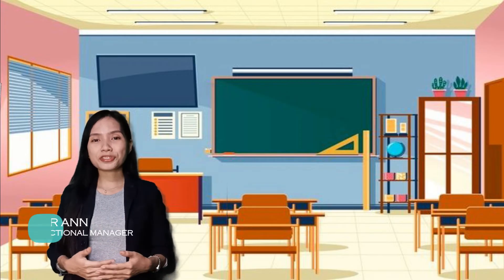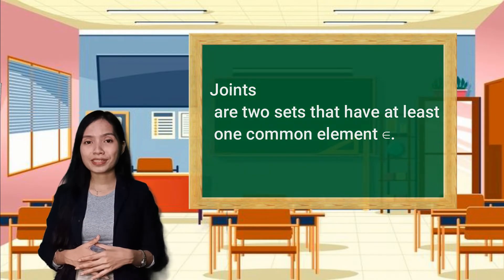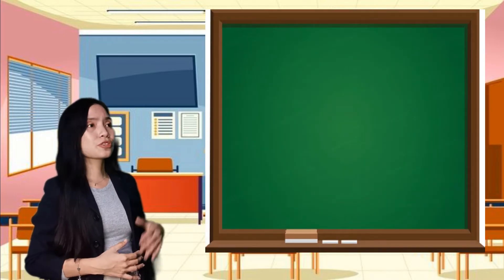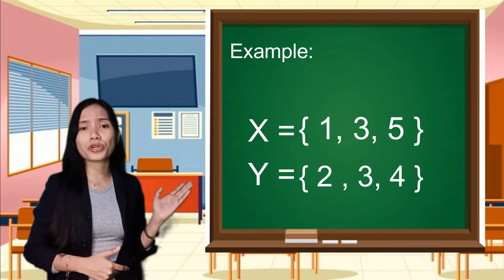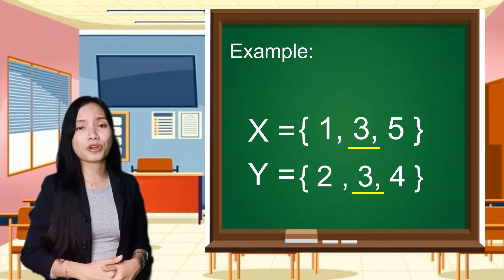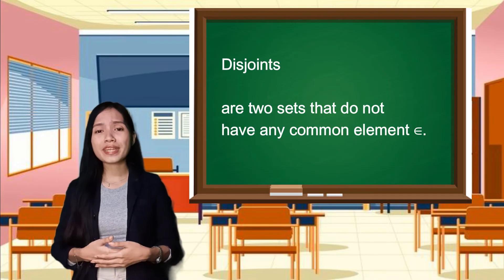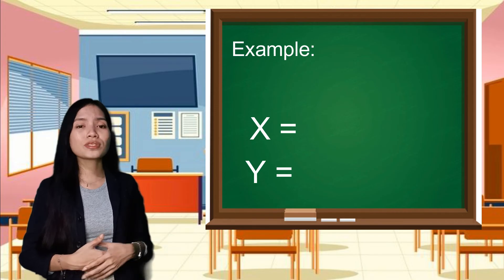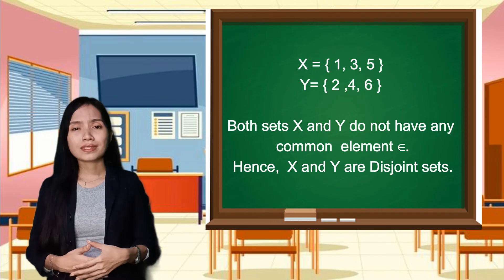Joint and Disjoint Set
This video is created for the Learning Activity Sheet no.2 (LAS2)  intended to the students of Alternative Learning System ALS, who are struggling to understand their lessons.